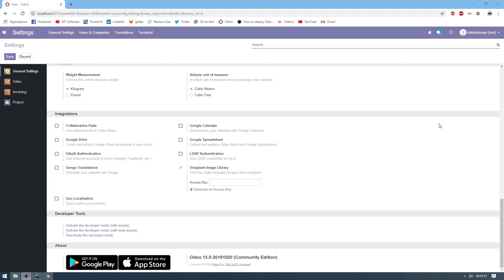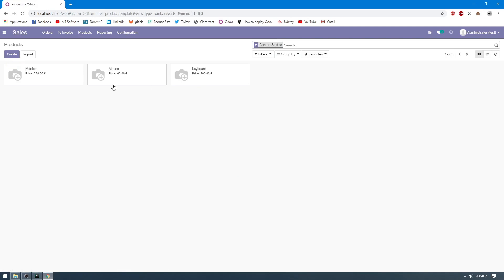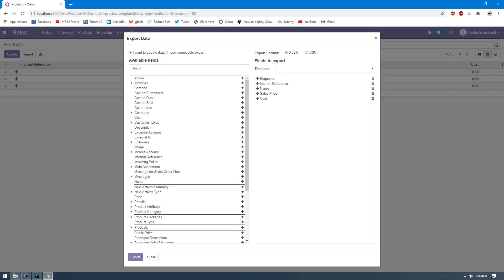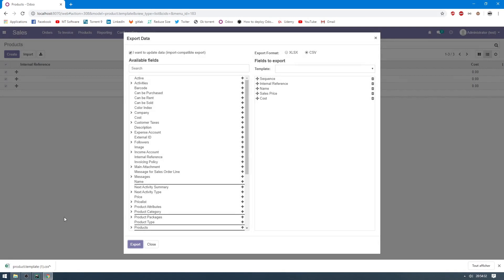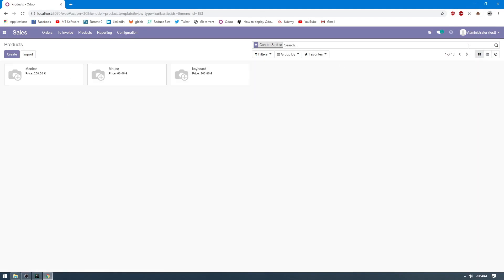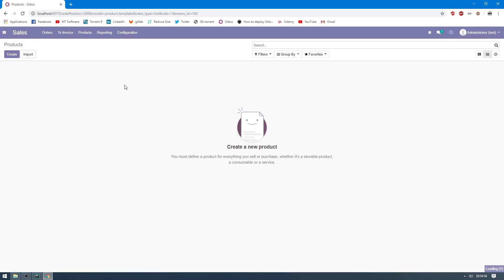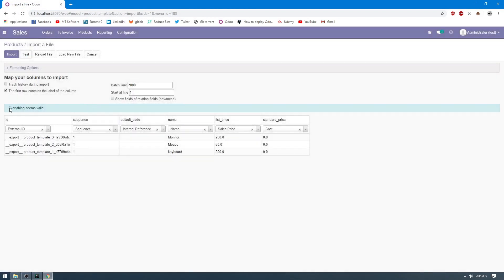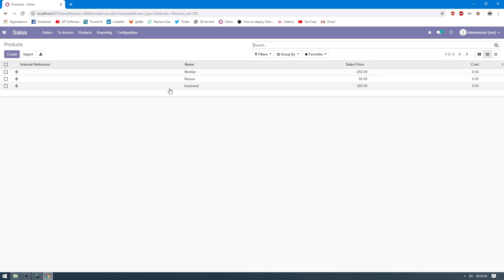How To Import/Export Data on Odoo 13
Import Export Data on Odoo 13
Odoo 13 Tutorial

🔶 🔶  Odoo 13 Technical Training from scratch ( in English ) 🔶 🔶

On this video , I will show you How To Import/Export Data on Odoo 13 .

► How To Configure and Run Odoo 13 With Pycharm

► How To Create Module on Odoo 13